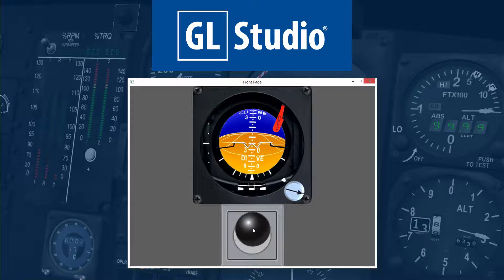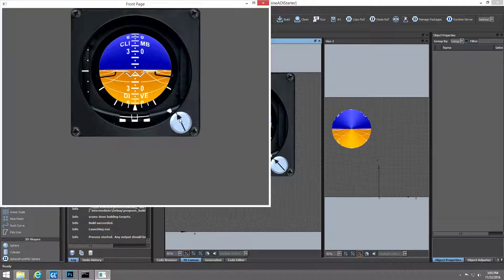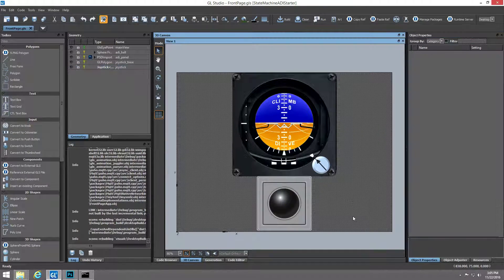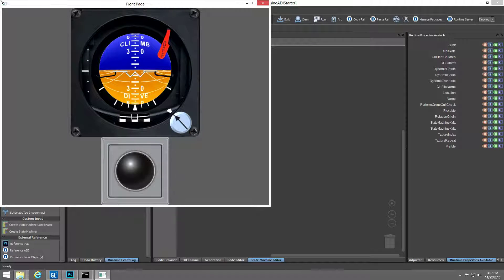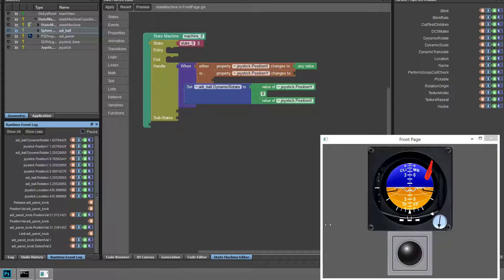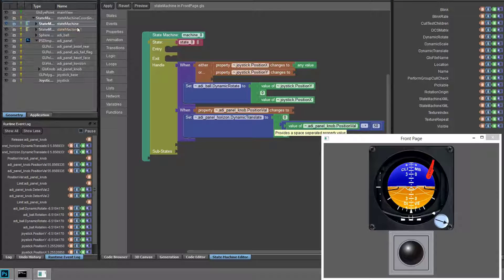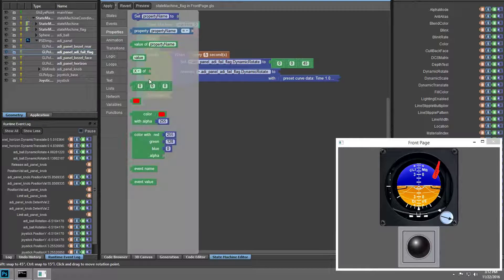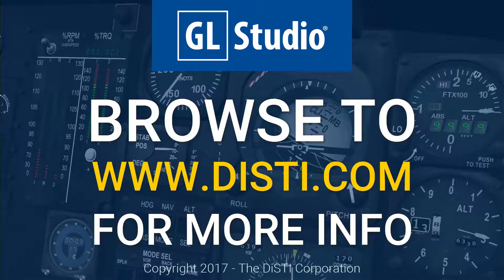Preview GL Studio 6 - Attitude Directional Indicator Instrument using State Machines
GL Studio is a development toolkit used by premier companies in the aerospace, defense, training, automotive, and medical industries to produce high-performing 3D graphical user interfaces for use in cockpit instrumentation, dashboard displays, and control consoles.

GL Studio 6 builds upon these industry leading capabilities by adding features to create complex user interface functionality without writing a single line of code.

In this video we build an example attitude directional indicator instrument using the state machine functionality to create the logic that drives the input and output events on the interface.